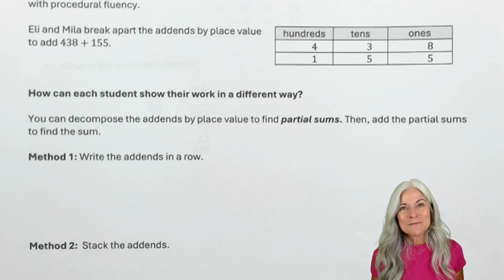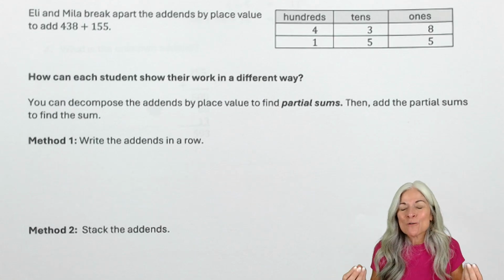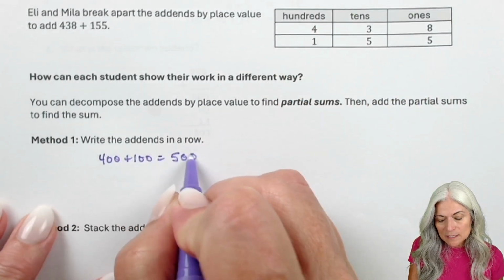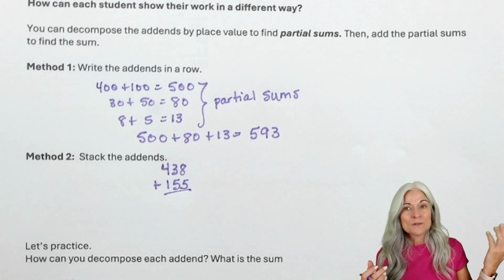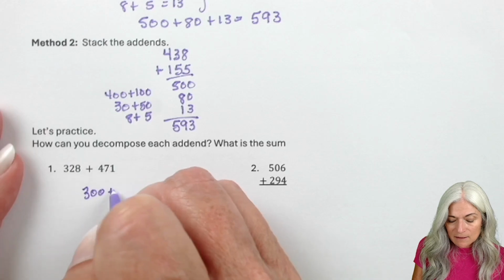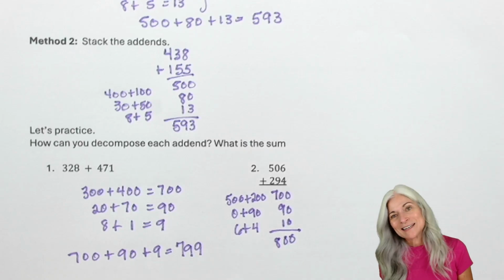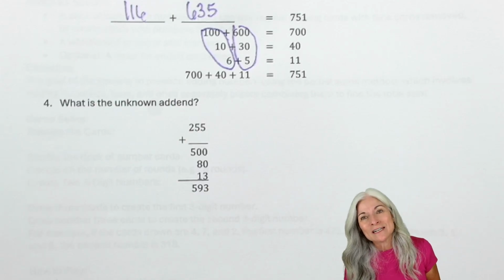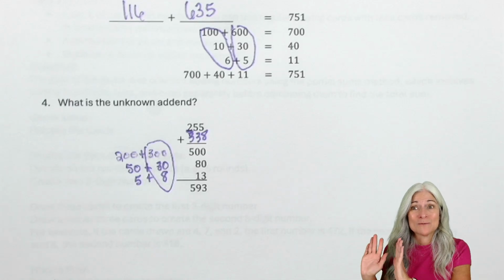Use Partial Sums to Add (Parent Version)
for more 3rd Grade math content.